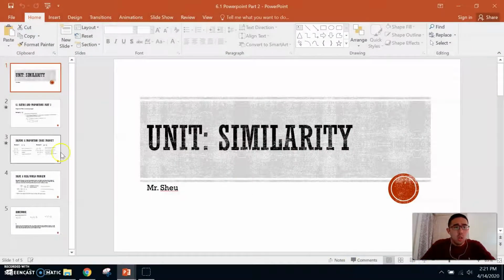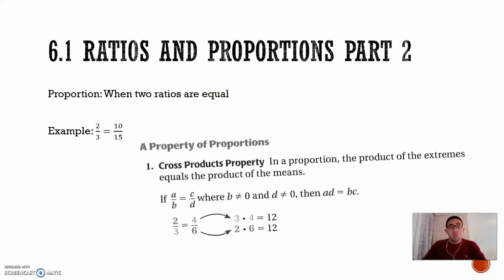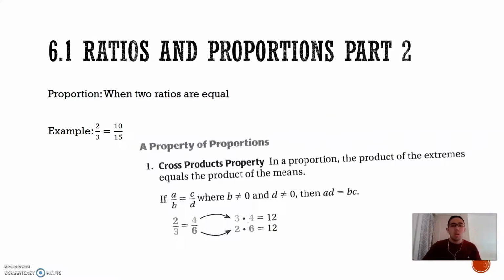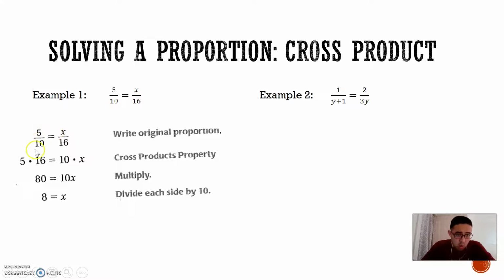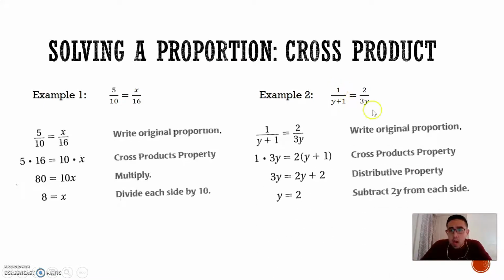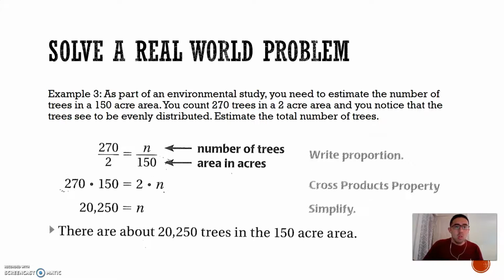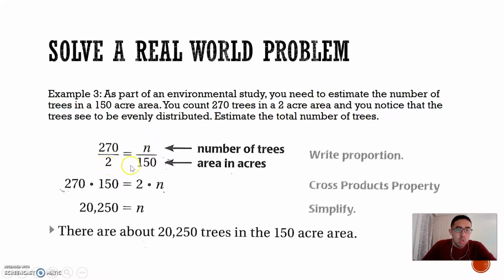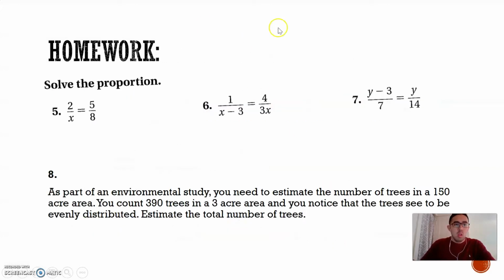Ratios and Proportions Part 2